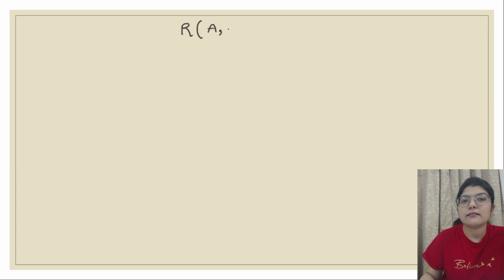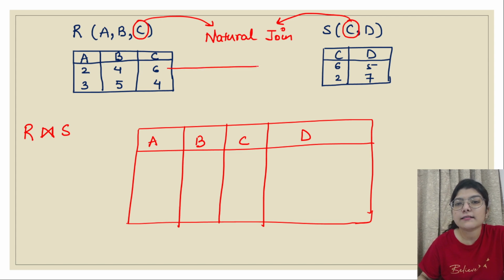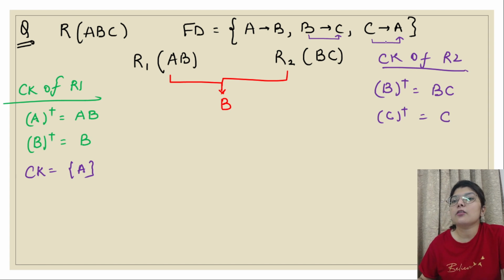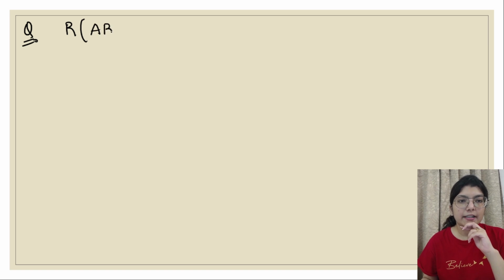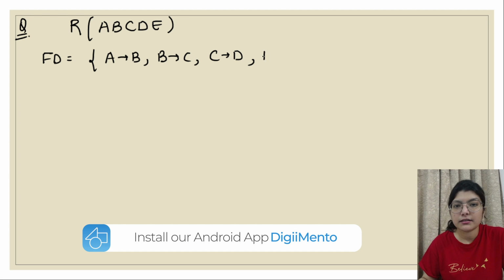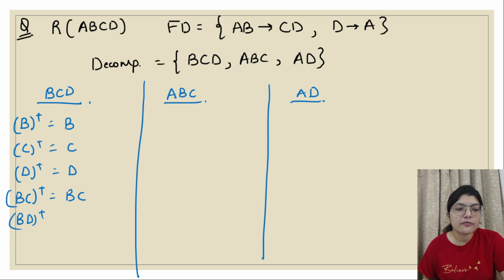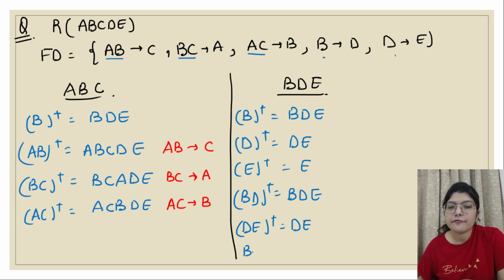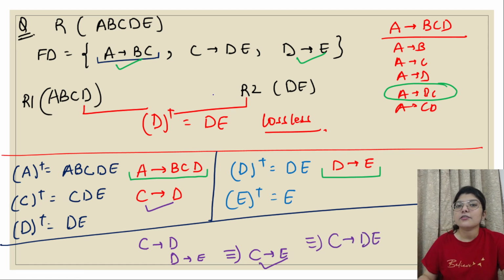One Day One Topic | Lossless Decomposition & Dependency Preserving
Today Topic - Lossless Decomposition & Dependency Preserving